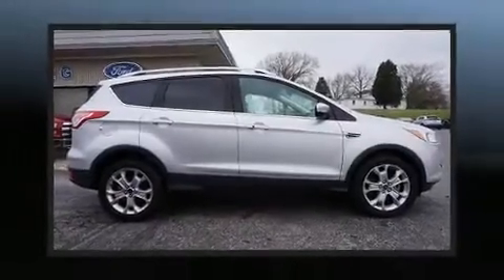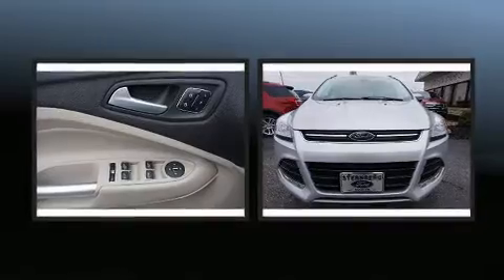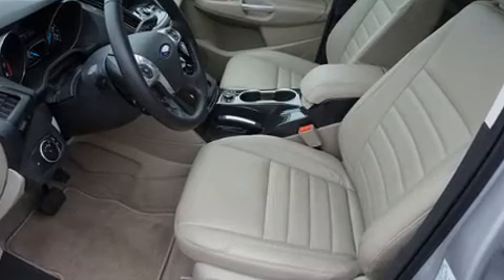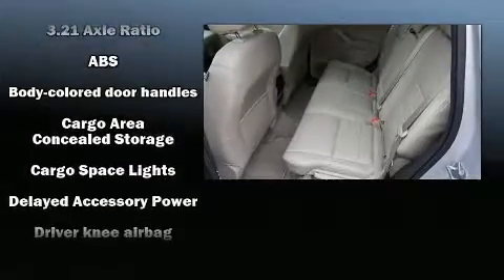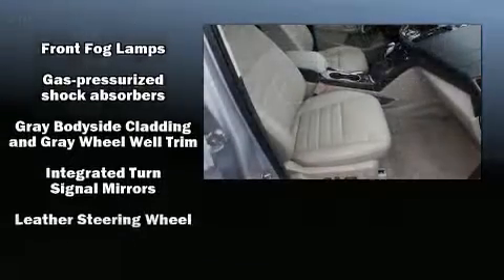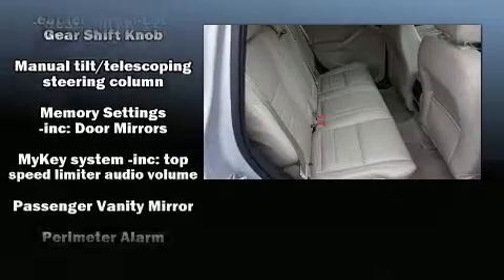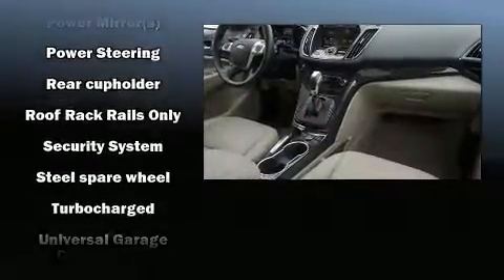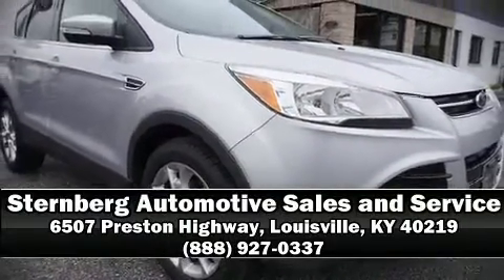2015 Ford Escape Titanium FWD in Louisville, KY 40219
Get excited about the 2015 Ford Escape. With just over 20,000 miles on the odometer, this 4 door sport utility vehicle prioritizes comfort, safety and convenience. It features an automatic transmission, front-wheel drive, and a 2 liter 4 cylinder engine. A turbocharger is also included as an economical means of increasing performance. Ford infused the interior with top shelf amenities, such as: front and rear reading lights, power front seats, a trip computer, turn signal indicator mirrors, a power rear cargo door, cruise control, and leather upholstery. Audio features include a CD player with MP3 capability, steering wheel mounted audio controls, and 10 speakers, providing excellent sound throughout the cabin. Safety equipment has been integrated throughout, including: head curtain airbags, front side impact airbags, traction control, brake assist, a security system, and 4 wheel disc brakes with ABS. For added security, dynamic Stability Control supplements the drivetrain. Our sales reps are extremely helpful & knowledgeable. They'll work with you to find the right vehicle at a price you can afford. Stop in and take a test drive!